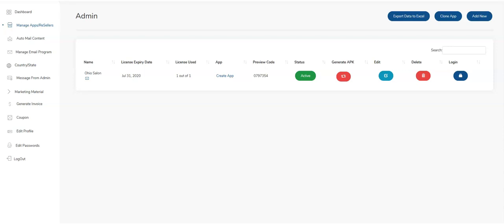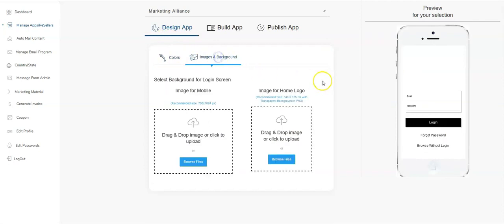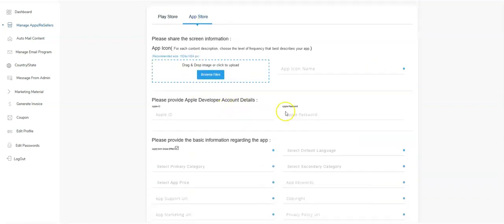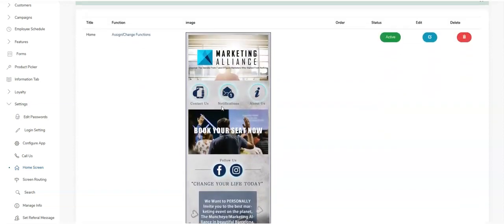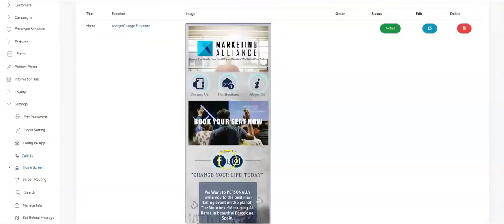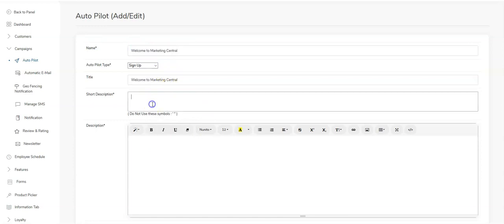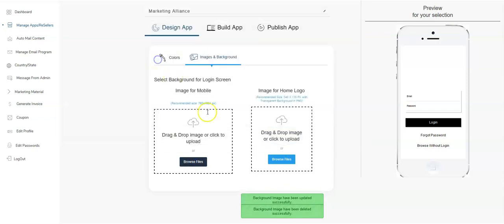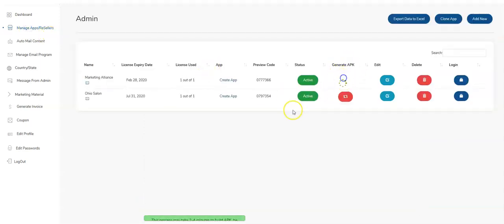Mobile App Builder How To Use Apps Kit Pro Demo Video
Mobile App Builder How To Use Apps Kit Pro Demo Video - Next, here is our review and bonus package for this deal In a hurry? and secure your licence today, while the offer is still available.

AppsKitPro is a powerful native mobile app builder with patent pending technology that builds fully customizable mobile apps with an intuitive drag-and-drop builder. Absolutely NO coding or technical skills are required, and the apps created are ready to be submitted straight to Google Play or Apple App Store. Even complete newbies can do this in just a few clicks and build an app for themselves or start an online business to build apps for other businesses. Fully customizable, native apps normally take several thousands of dollars to build. AppsKitPro removes the need for all that and fully automates that process.

mobile app software
no coding
appskit pro
appskit pro bonus
appskit pro discount
appskit pro oto
appskit pro review
appskitpro
appskitpro bonus
appskitpro demo
appskitpro discount
appskitpro member area
appskitpro mobile apps builder
appskitpro oto, appskitpro review
appskitpro reviews
appskitpro upsells
appskitpro walkthrough
buy appskitpro
get appskitpro
software deal
software deals

ShopMarketingApps.com is dedicated to curate the best deals from the market and you need to be aware that  know that we will receive a commission payment if you click on any of our links and in the video description and make a purchase which will help us to continue serving you!